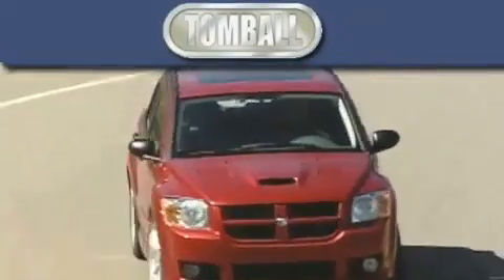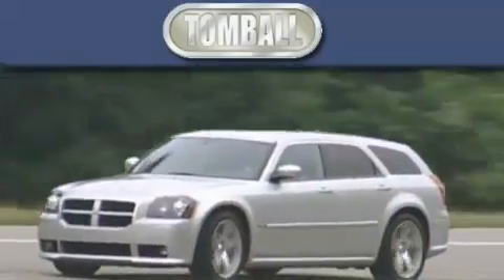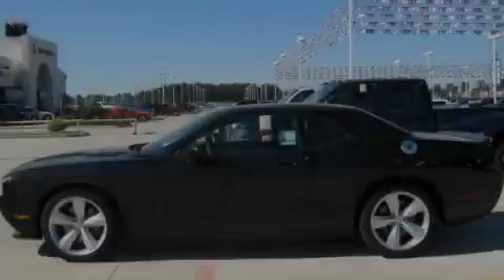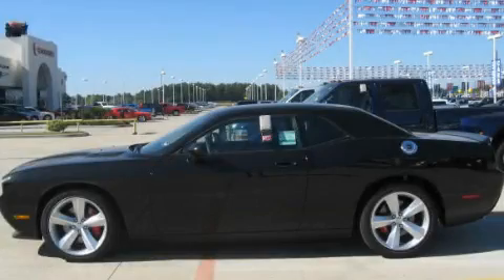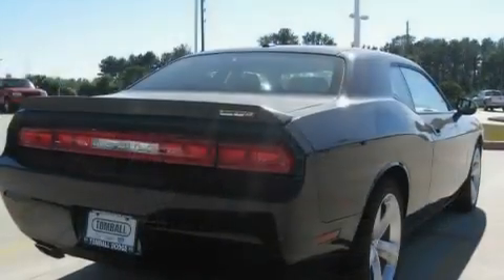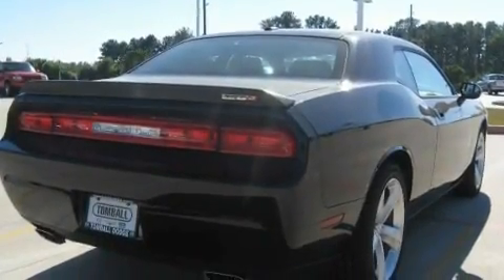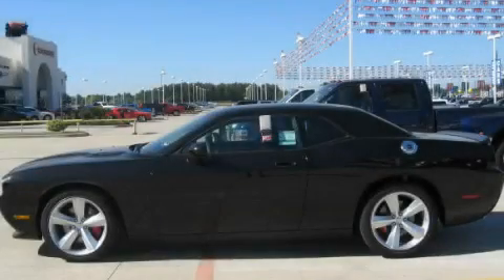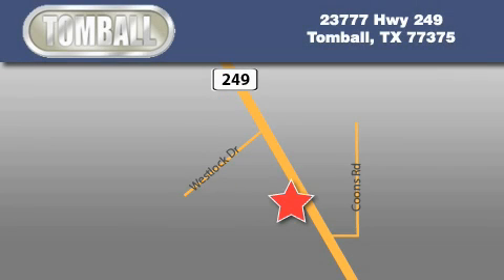2010 Dodge Challenger Spring TX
Year: 2010
 Make: Dodge
 Model: Challenger
 Engine: 6.1L HEMI V8 ENGINE
 Trans.: automatic
 Exterior: Brilliant Black Pearl
 Miles: 4
 Interior: Dark Slate Gray

 2010 Dodge Challenger Tomball TX